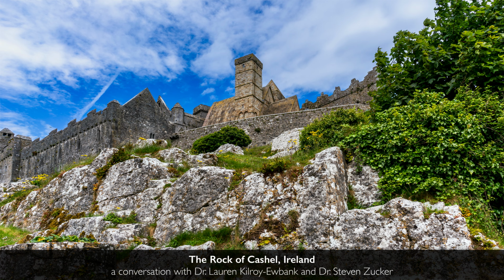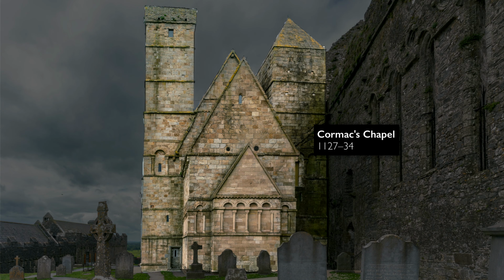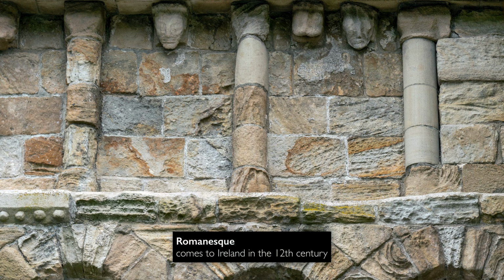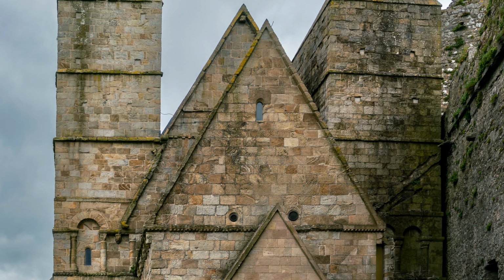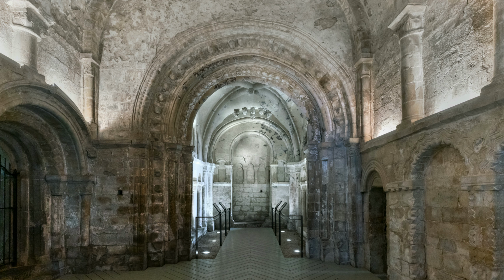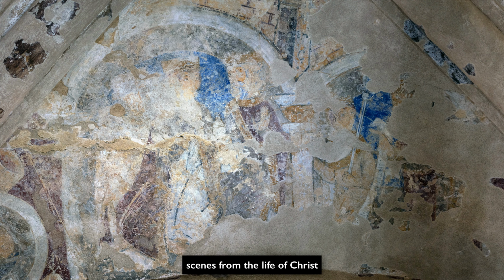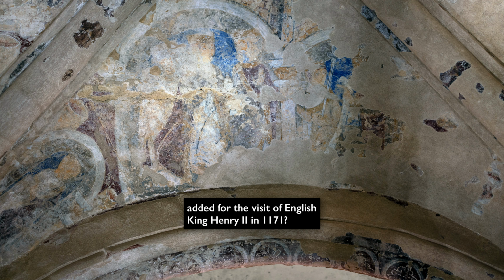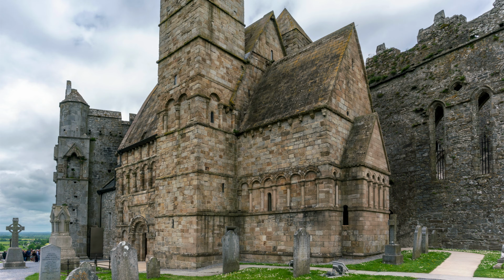A Romanesque gem in Ireland, Cormac's Chapel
Cormac's Chapel, 1127–34 C.E., sandstone, Rock of Cashel, County Tipperary, Ireland

speakers: Dr. Lauren Kilroy-Ewbank and Dr. Steven Zucker